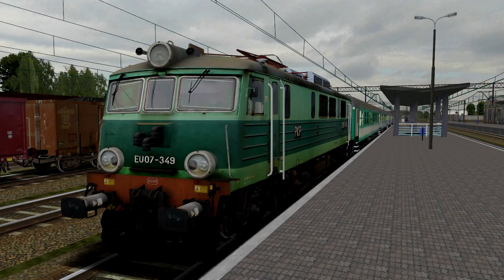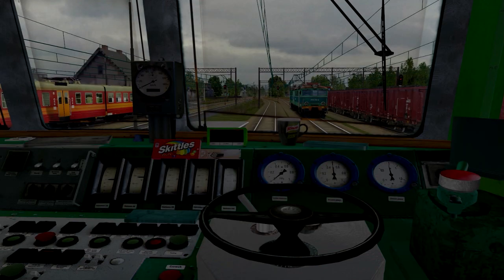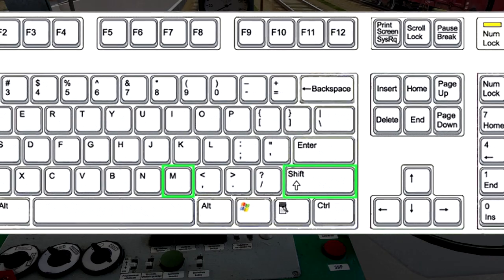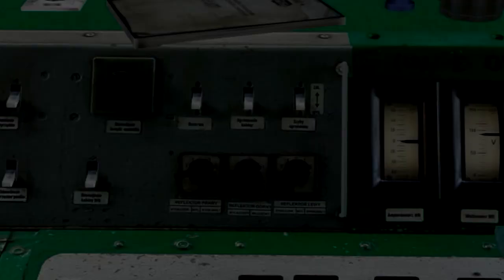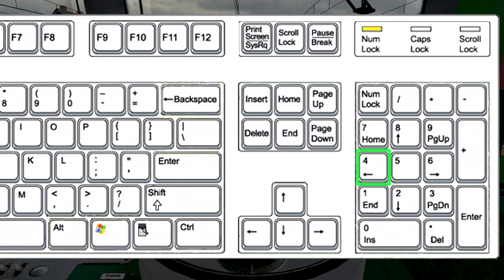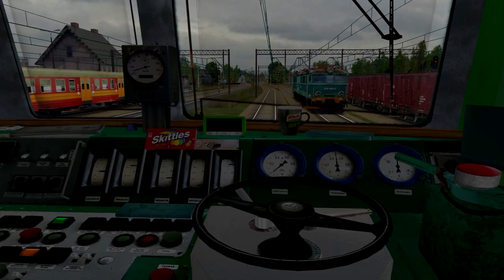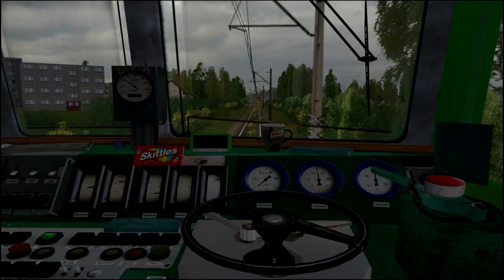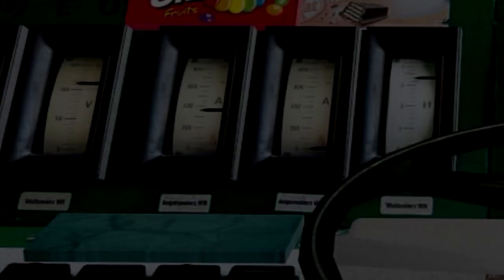MaSzyna - #2 Poradnik "Sterowanie EU07-349"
W tym odcinku przedstawiam krok po kroku sterowanie popularną lokomotywą elektryczną
EU07 w darmowym symulatorze MaSzyna.
Gorąco polecam ten znakomity symulator pojazdów szynowych wszystkim fanom kolei.

Specyfikacja komputera: 💻 🔧
Monitor: HP LA2205wg 22" 1680x1050
Płyta główna:  MSI Z270-A PRO
Procesor: Intel Pentium G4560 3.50GHz
Pamięc ram: 8GB DDR4 2400MHz
Karta graficzna: GeForce GTX 750 2GB